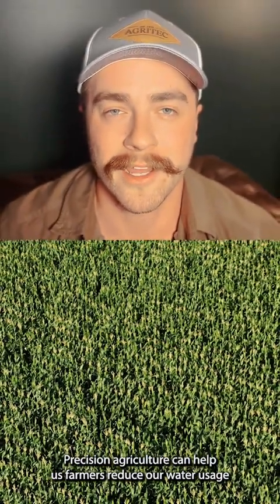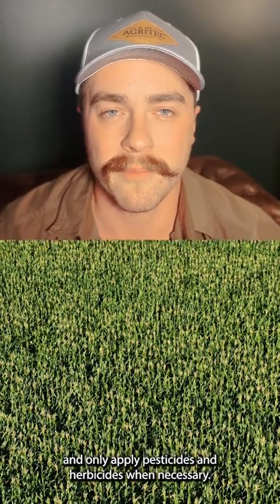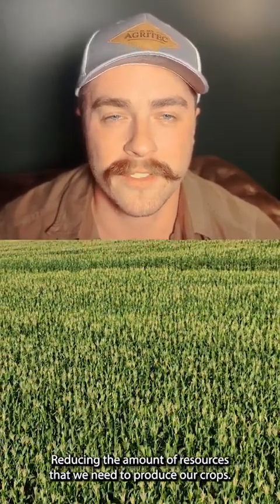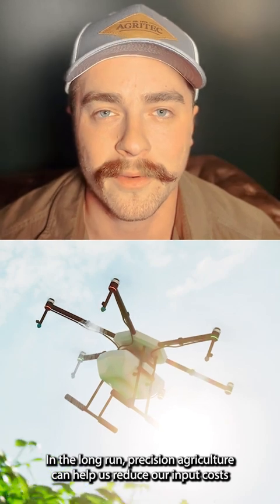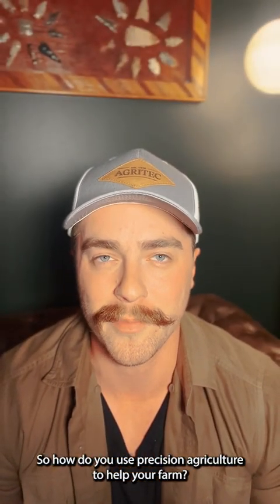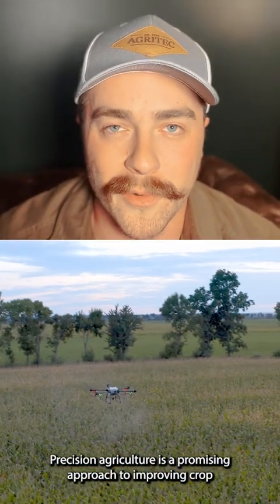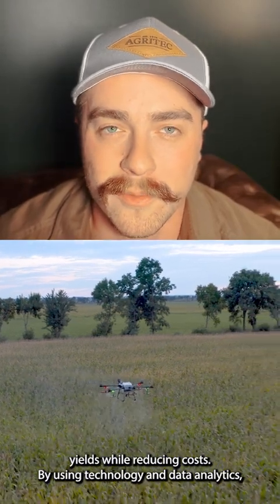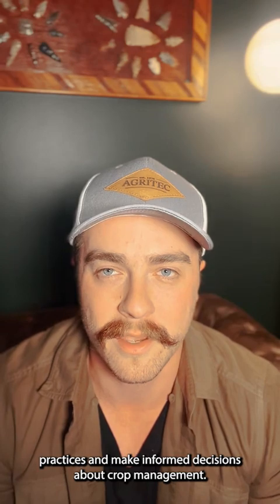How Precision Agriculture Can Increase Your Farming Yields and Decrease Input Costs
Explore the latest farming technology with Precision Agriculture! This innovative method maximizes crop yields and reduces waste by using soil sensors, drones, and data-driven decision-making. Don't miss out on this game-changing technology!